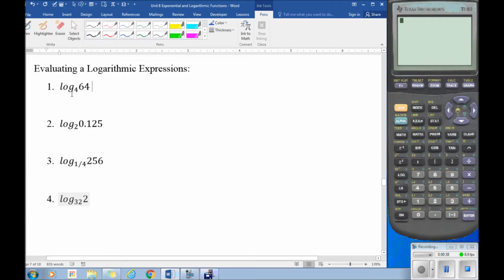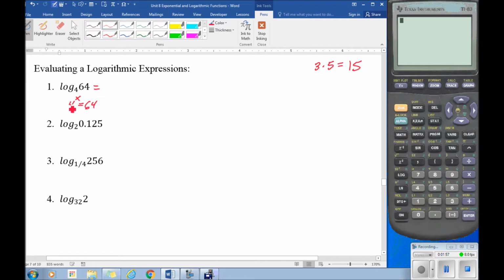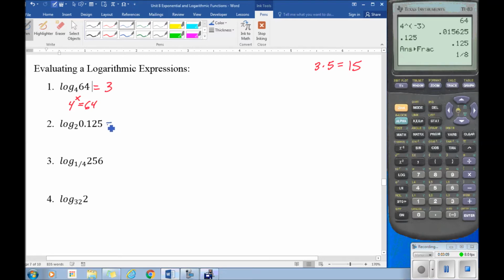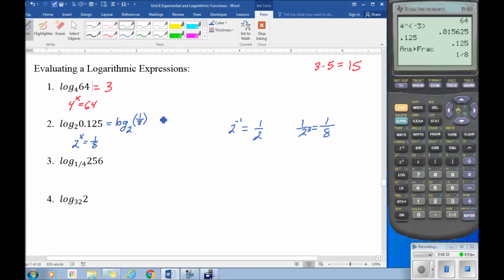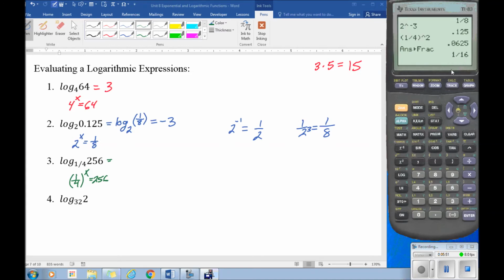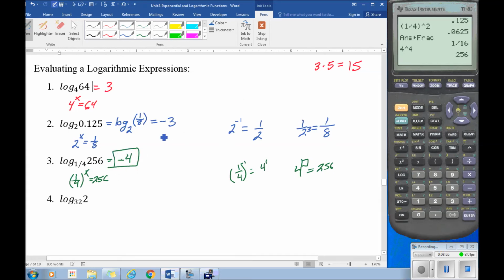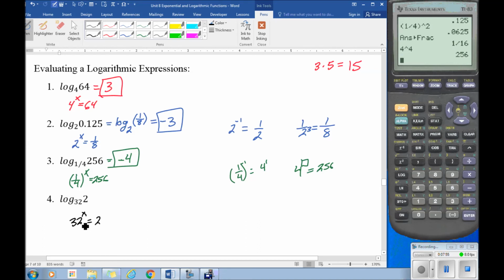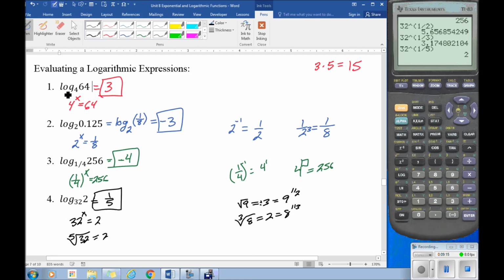Evaluating Logarithms without a calc w Intro